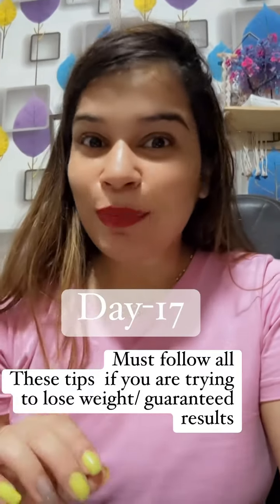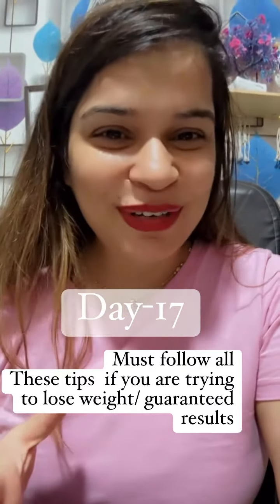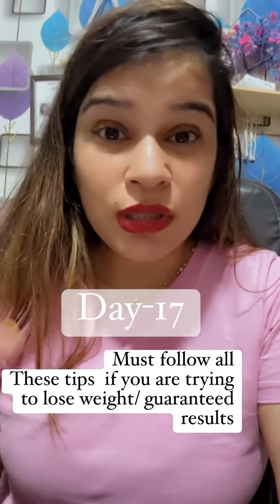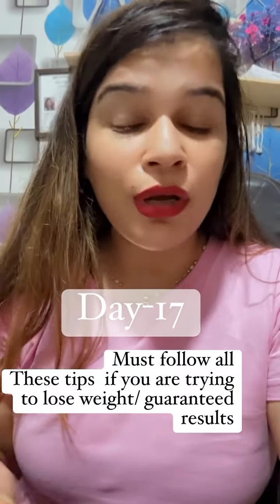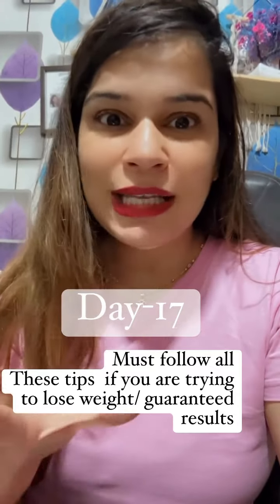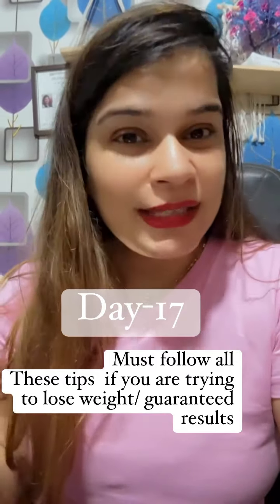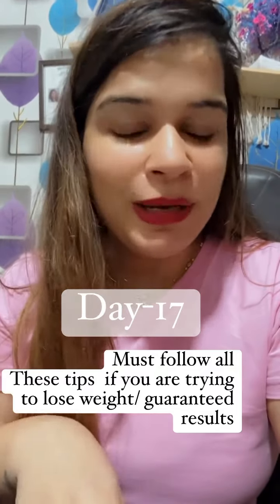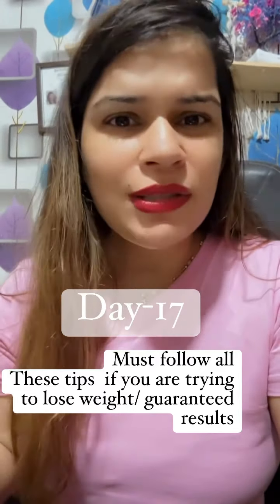Day-17Must follow all These tips if you’re trying to lose weight guaranteed results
Day-17 Must follow all These tips if you are trying to lose weight/ guaranteed results